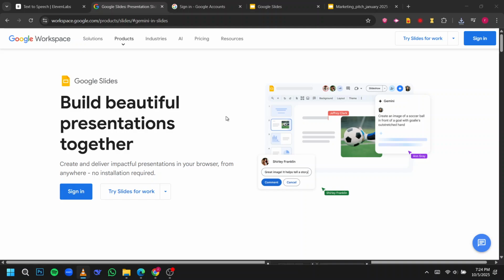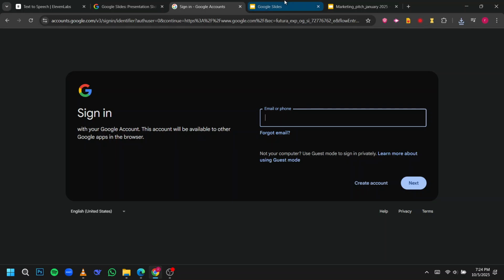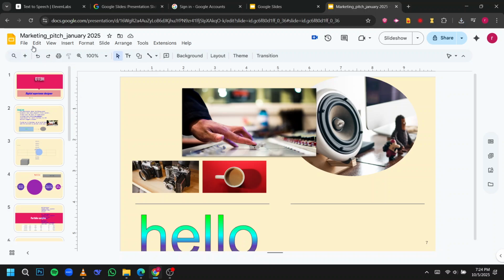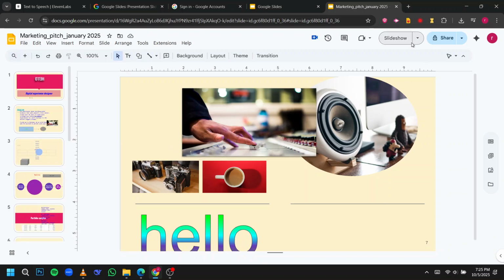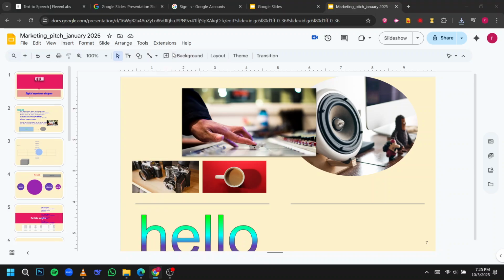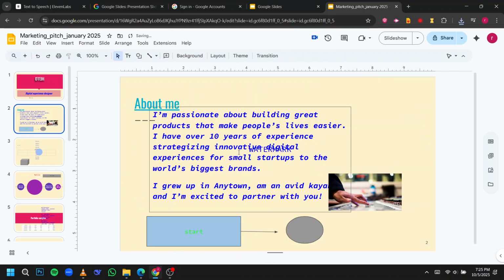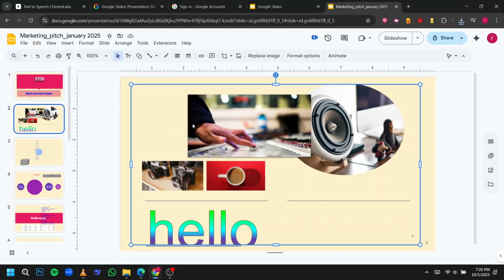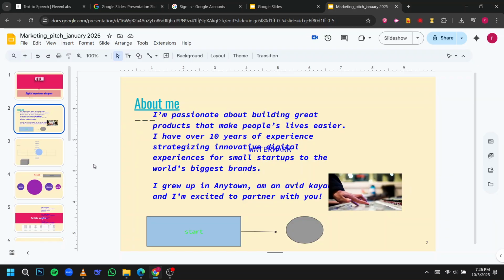How to Lock Google Slides - 2025 (Simple Tutorial)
How to Lock Google Slides
In this video, How to Lock Google Slides, you will learn the easiest ways to secure your presentations by locking slides. This tutorial covers locking Google Slides to prevent edits, restricting access, protecting content, and using Google Slides features for safer collaboration. Perfect for teachers, students, and professionals, this guide helps you manage slide permissions, maintain presentation integrity, and keep your Google Slides safe from unwanted changes.